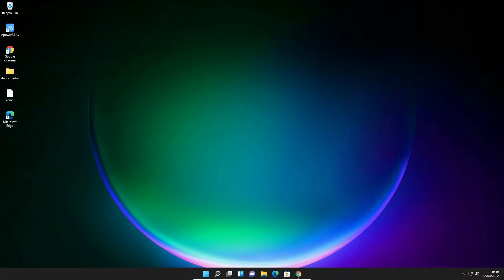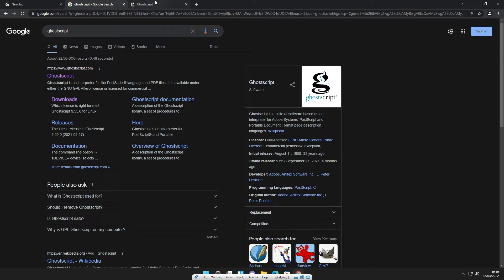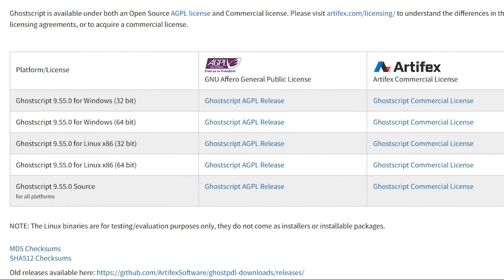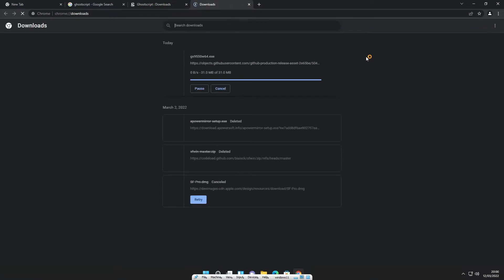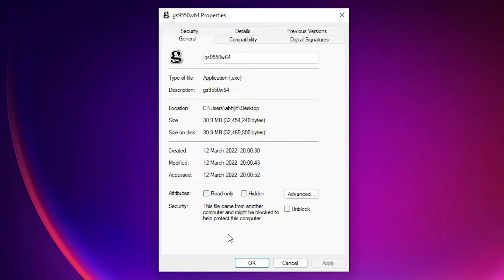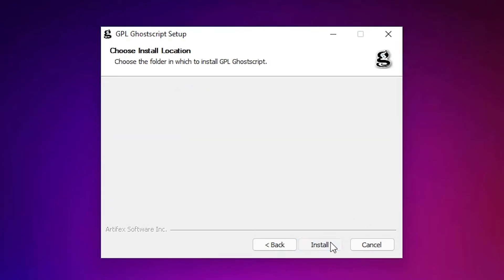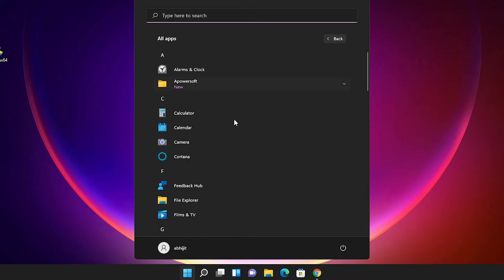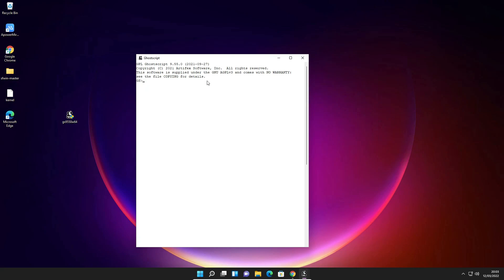How To Download & Install Ghostscript On Windows 11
In this Video We are Going to see How To Download & Install Ghostscript On Windows 11 Pc or Laptop By the Simplest Way.